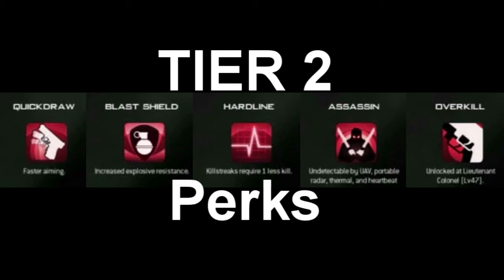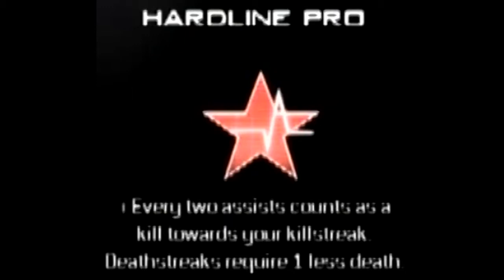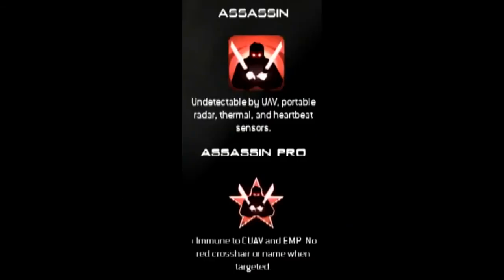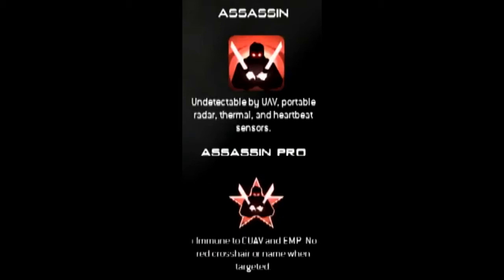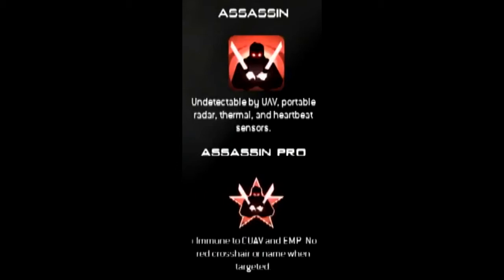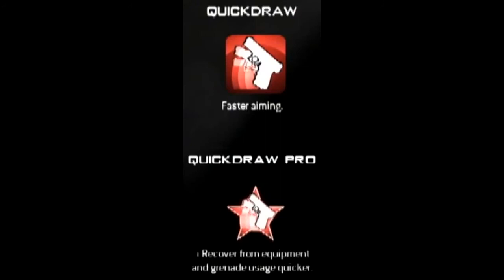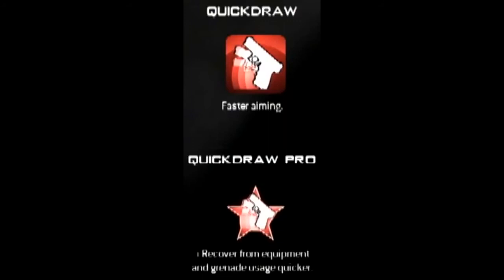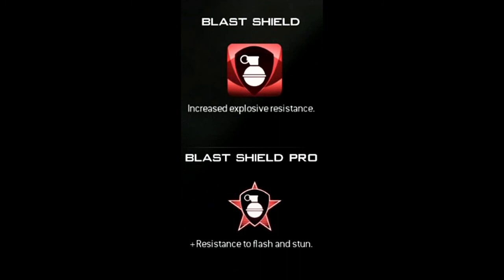MW3 Thoughts & Analysis: Tier 2 Perks